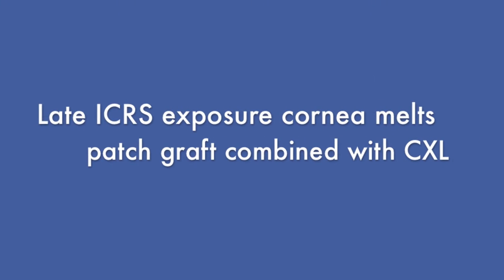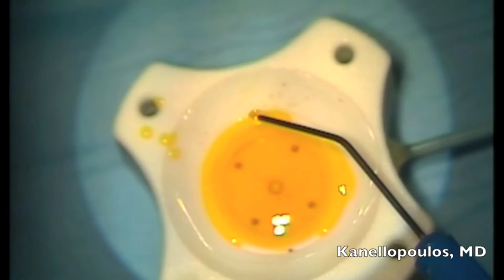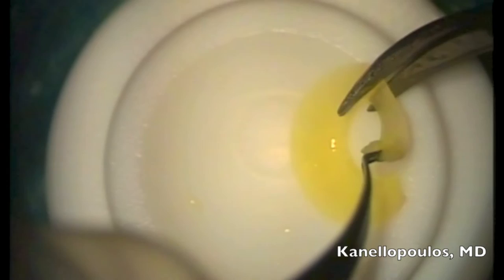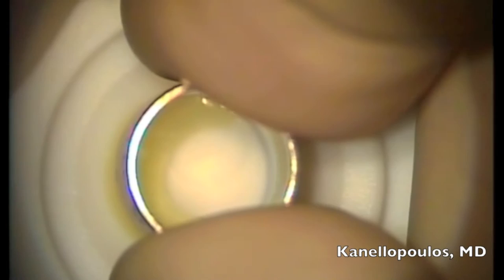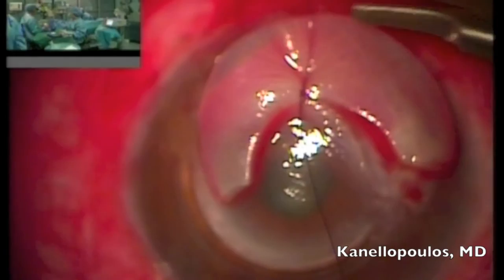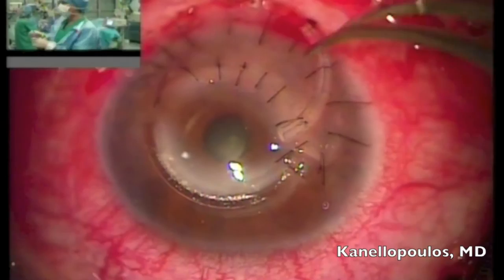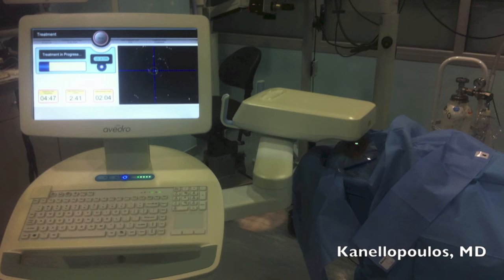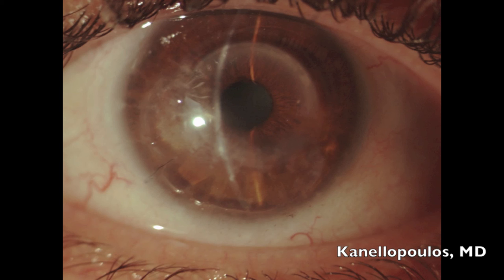2016 ESCRS icrs Melt Annular PK cxl_VIDEOcomp1 1920X1080